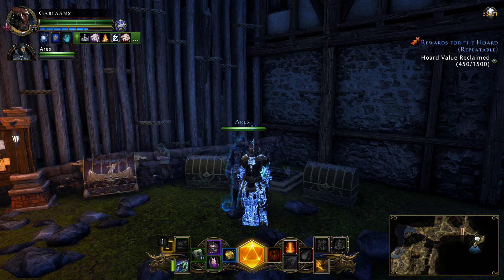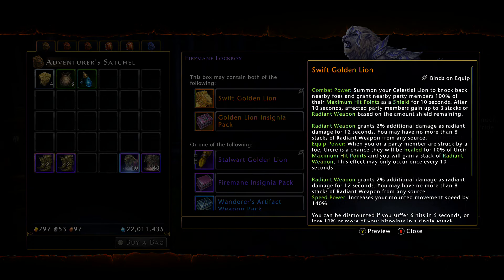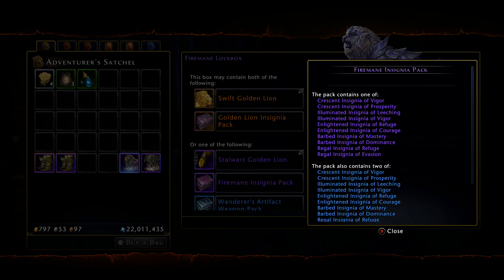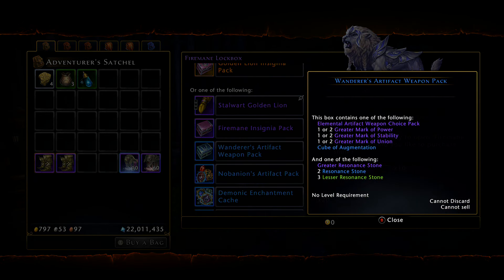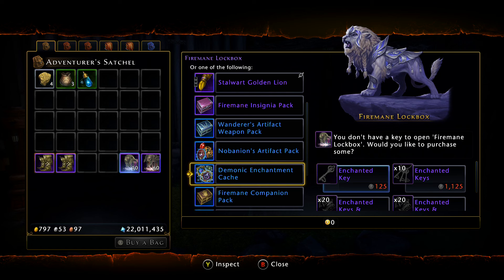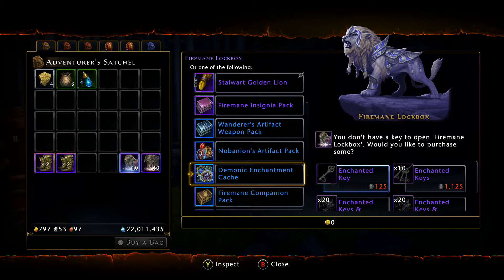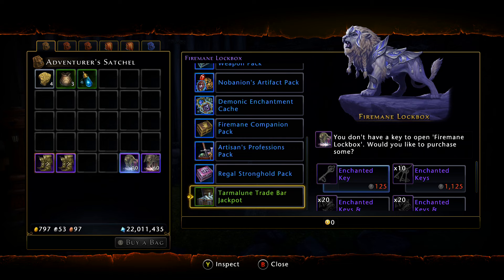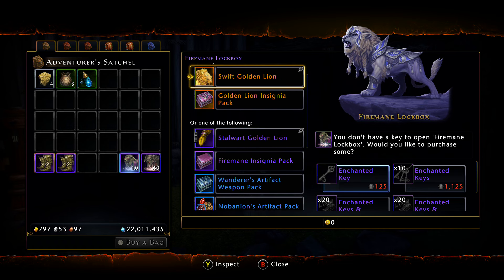Neverwinter - Firemane Lockbox Guide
★|Gavscar Gaming|★
Neverwinter - Mini-Guide on the Firemane Lockbox